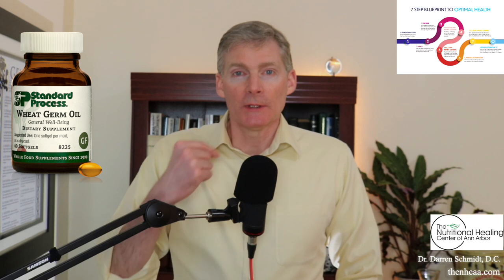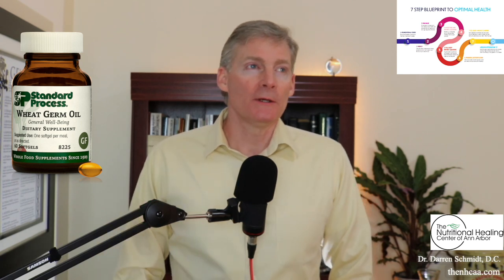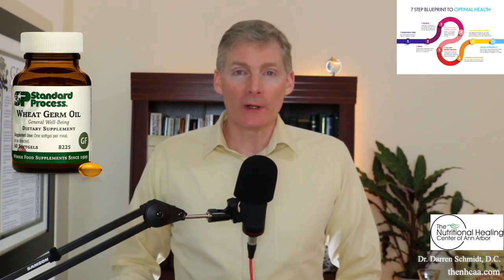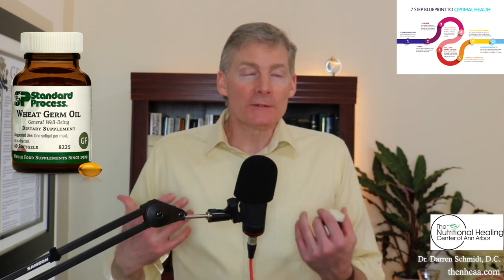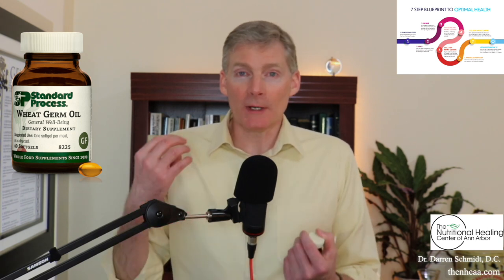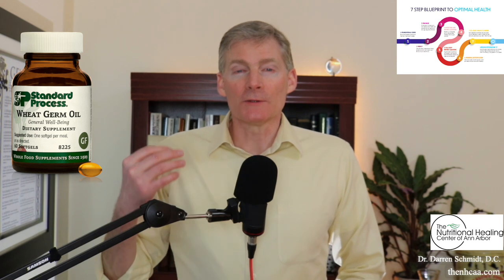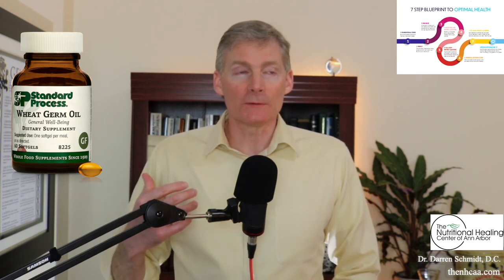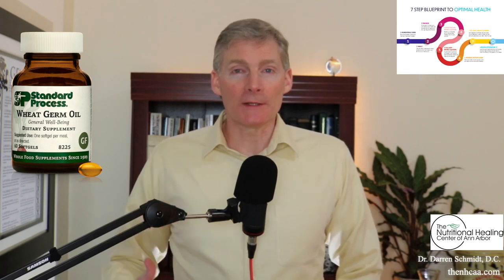Wheat Germ Oil Softgels | Scar Treatment, Nutrition For CardioVascular Health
Clients of our office can buy Wheat Germ Oil here and get any applicable discounts

We take a step back and start at the beginning by looking at your health as the puzzle that it is and figure it out with our vast experience and knowledge in natural healthcare.

1. If you are in the Ann Arbor, Michigan area

2. Not local to the area but would like to travel

3. Not local and not looking to travel

4. Not looking to become a patient but interested in learning